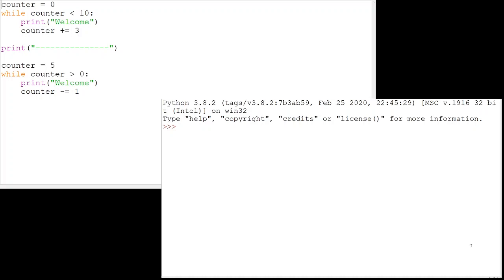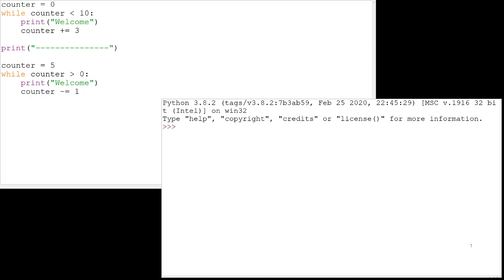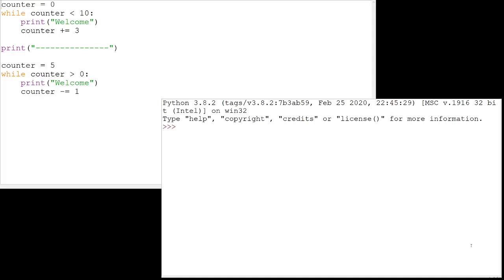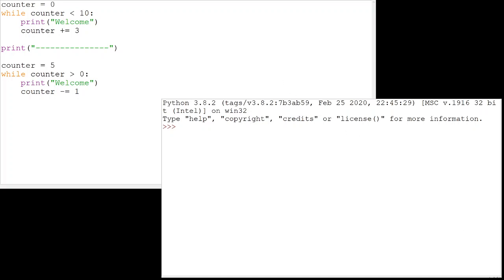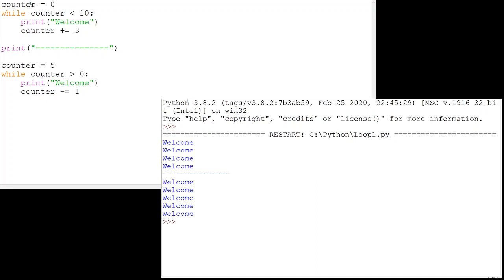Python while loops